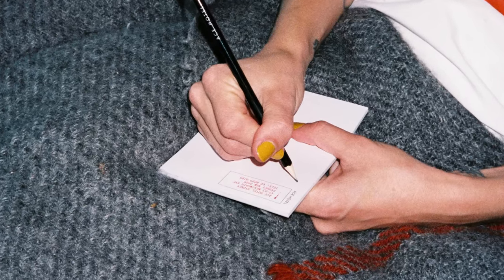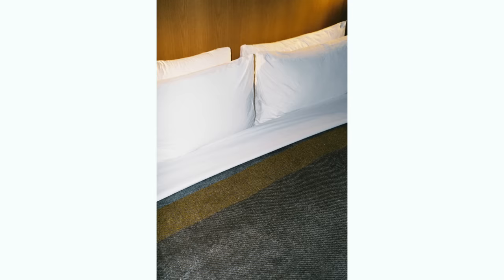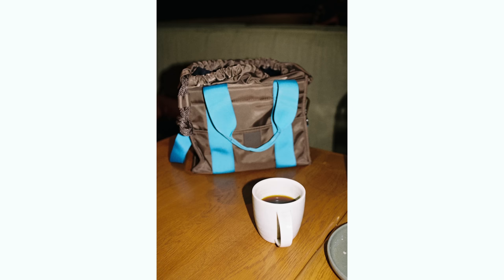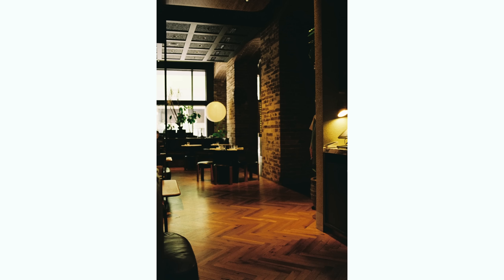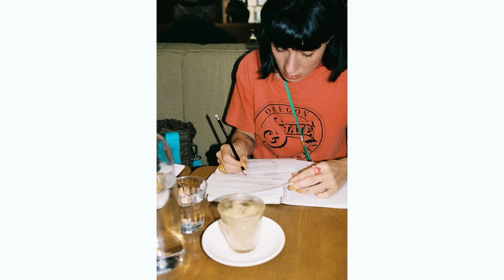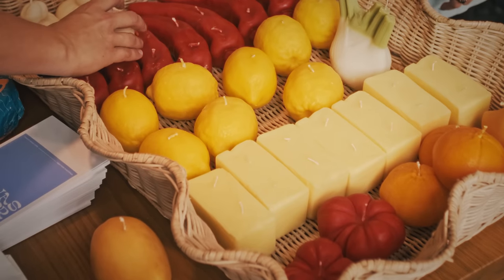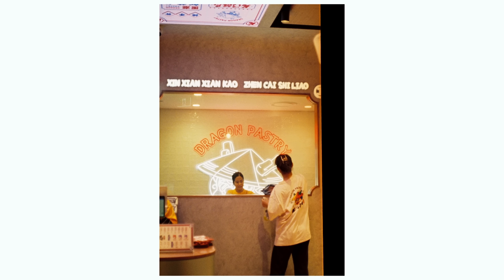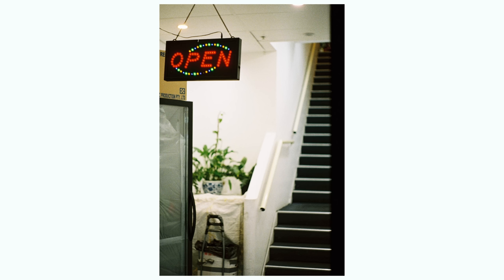A Street Photography Adventure In Sydney, Australia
Last Weekend I was lucky enough to fly to Sydney, Australia to photograph the Ace Hotel. Whilst there I did a lot of street photography and I am starting to really get the bug for it. Join me as i document the whole journey and the pros and cons of travel photography on film.

This is how I make my digital photos look like warm film

Keep Up To Date On The Latest In Arts and Photography With My Free Weekly Newsletter

►Tiffen Glimmer Glass 1
►SmallRig Swivel and Tilt Monitor Mount
►SmallRig Mini Follow Focus
►SmallRig Camera Base Plate with Rod Rail Clamp
►SmallRig 15mm Carbon Fiber Rods